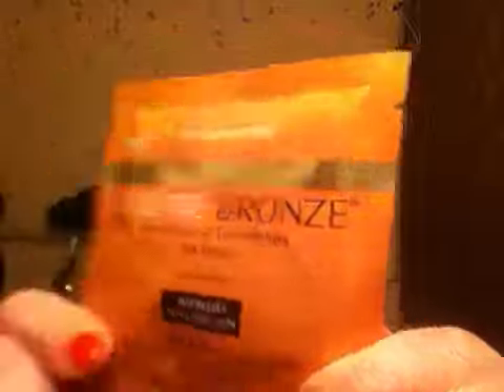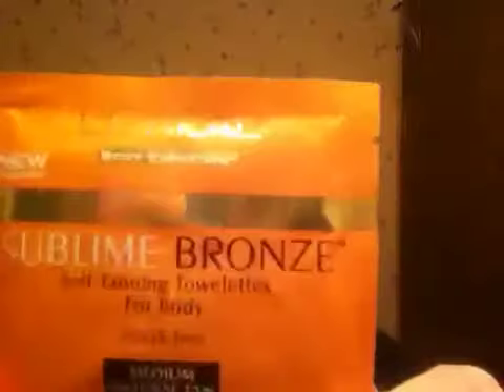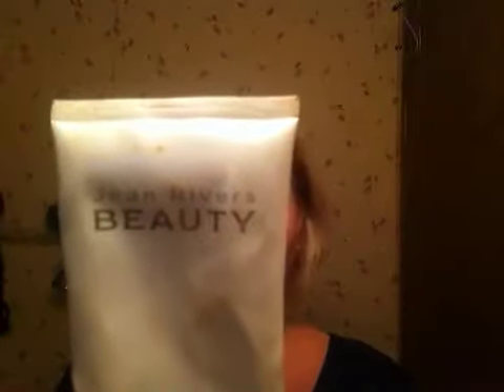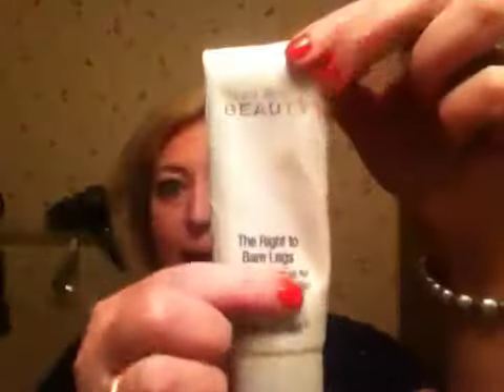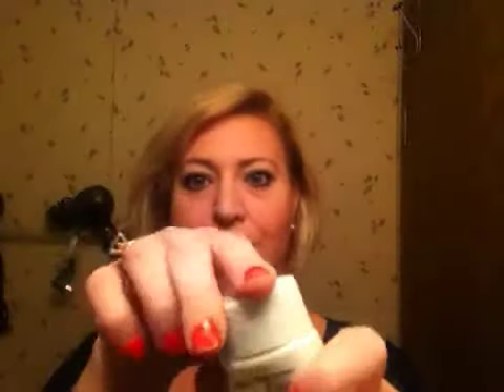Self Tanner Review - Joan Rivers Beauty "The Right to Bare Legs"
Ran out of my favorite Sally Hansen Airbrushed Legs this week and tried a back up I had. And I may have found a NEW favorite!...